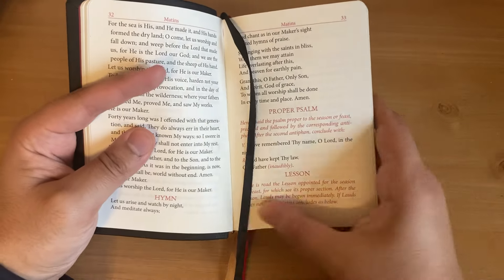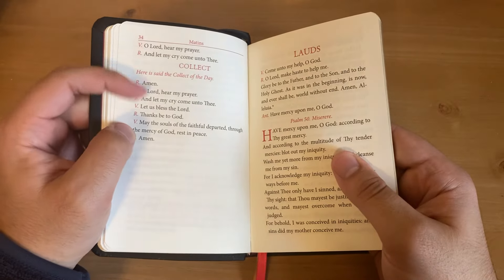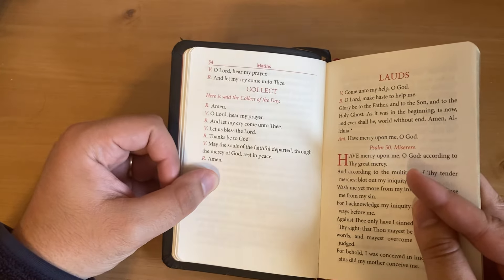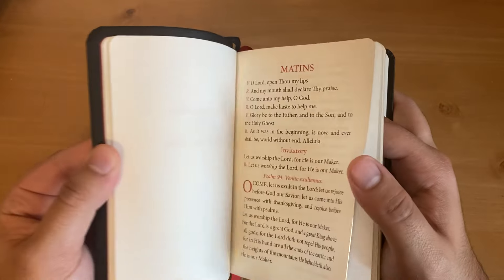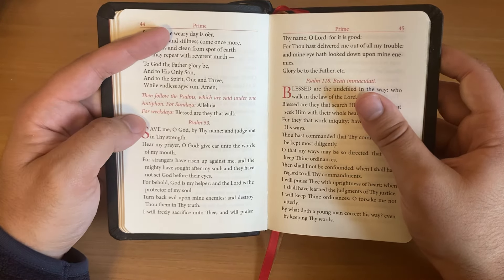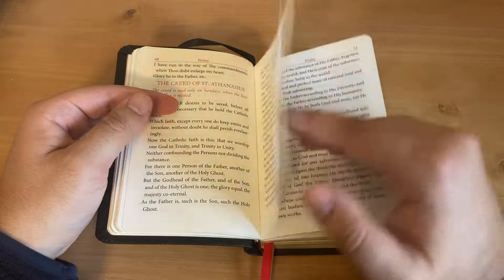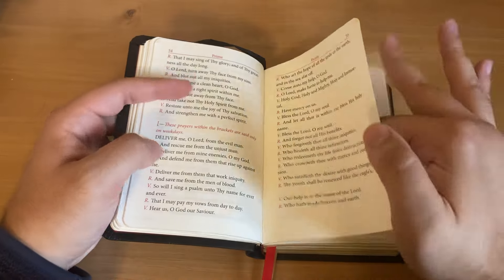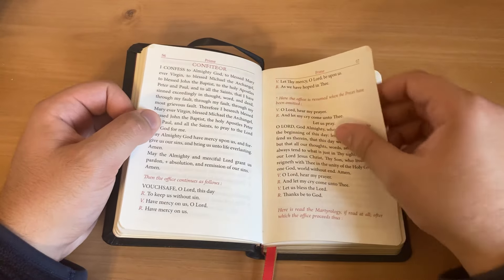How to Pray | The Little Office of Baltimore